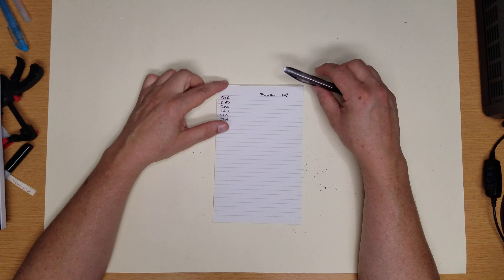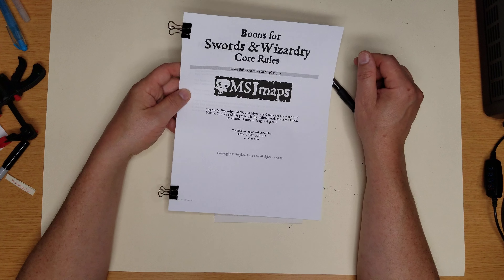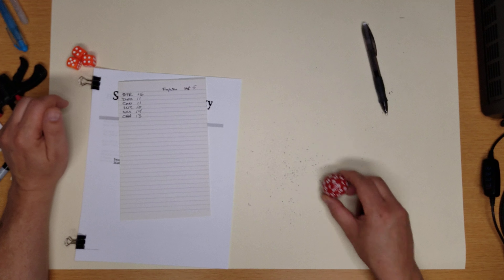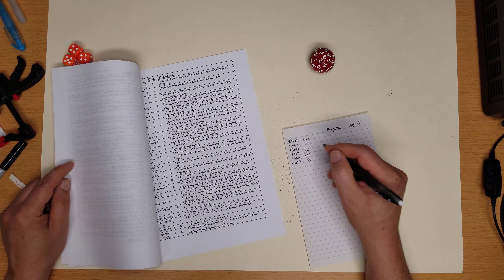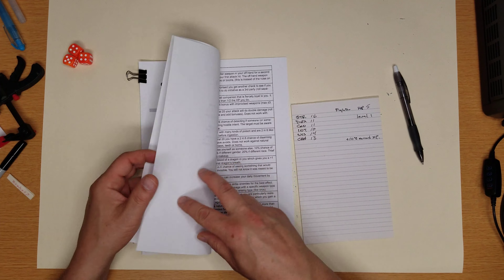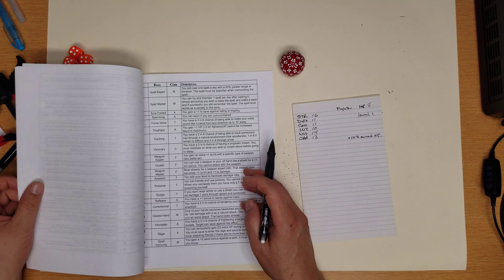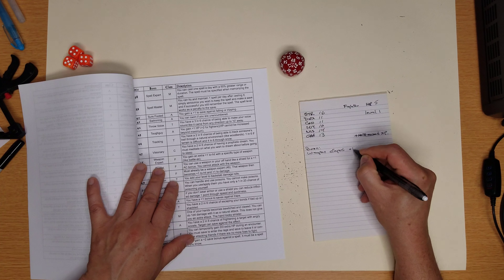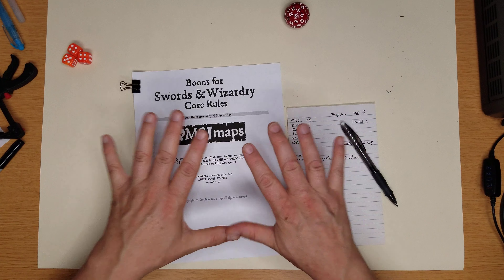Character options for old school role-playing games (OSR)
A table of options (boons) for old school role-playing game characters. These options can be used to add an extra layer of detail to your characters. They should work with any OSR game.